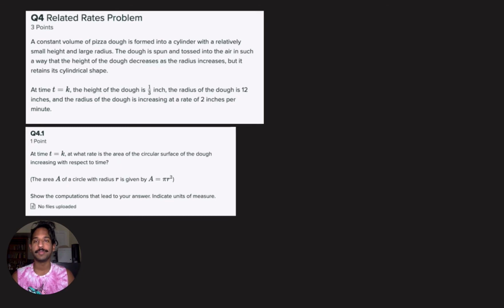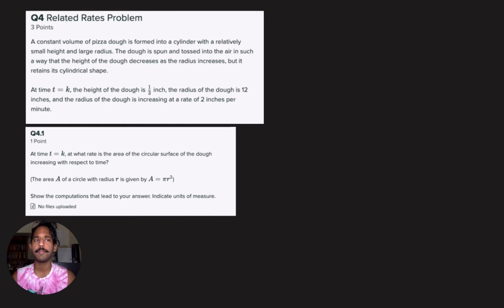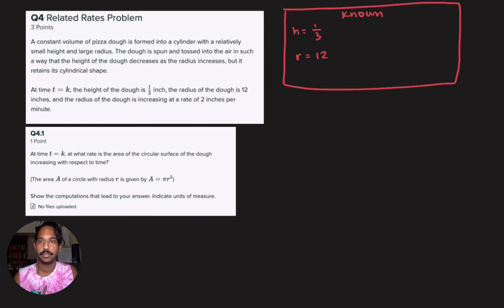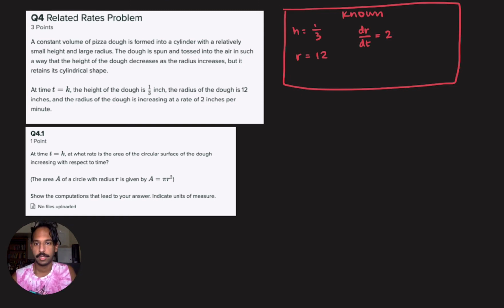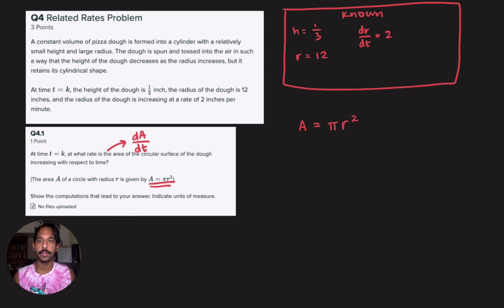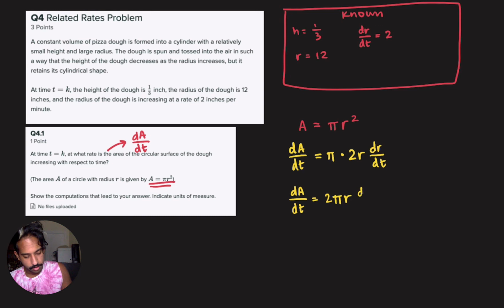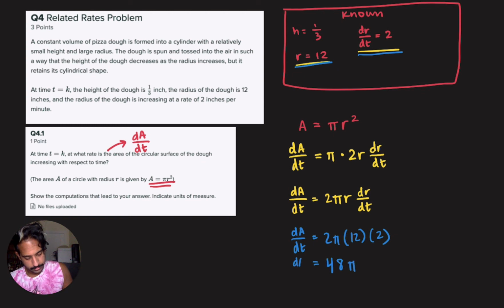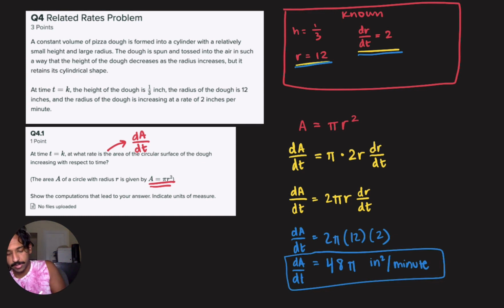CAB4.5: Related Rates from Area of Circle Formula